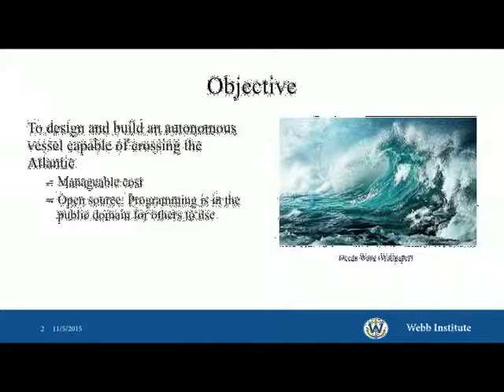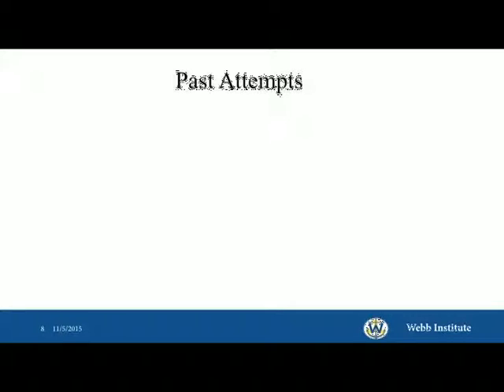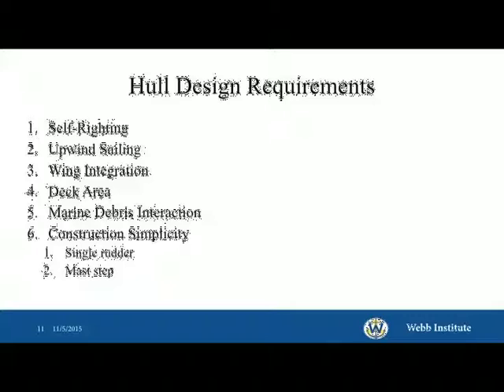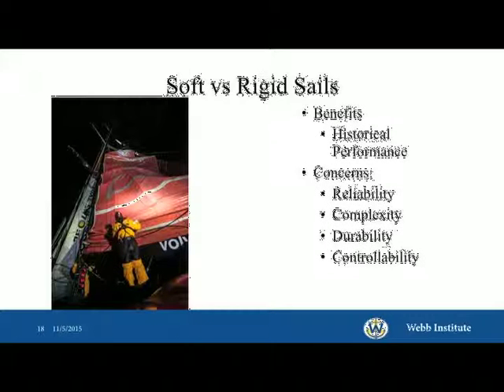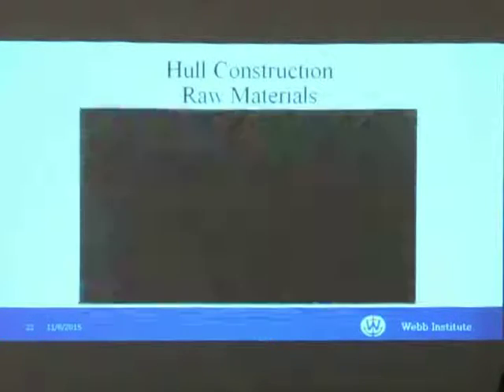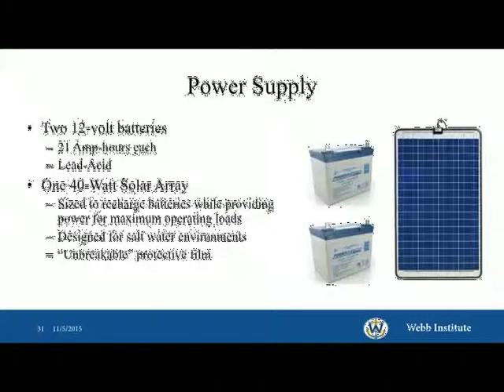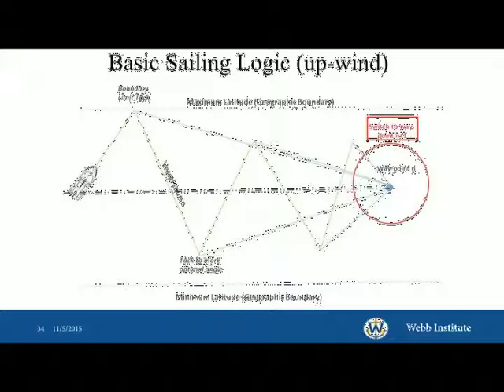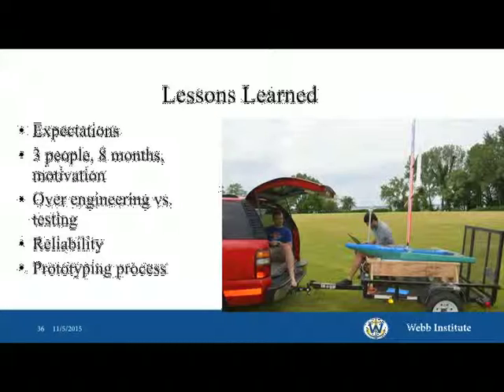WMTC-283 The Design, Building and Testing of an Autonomous Sailboat